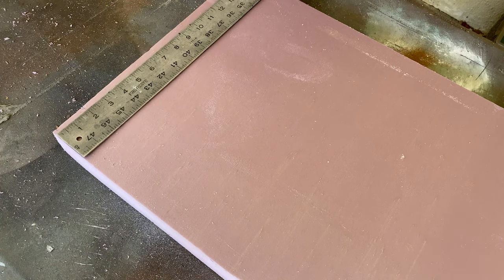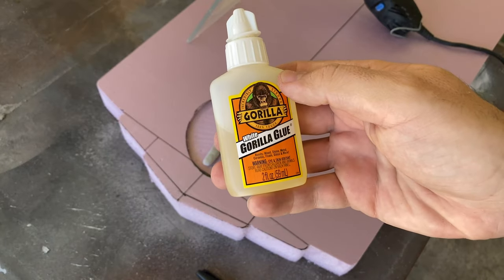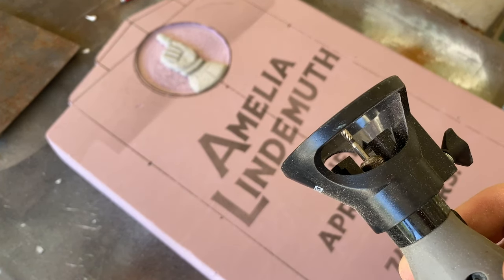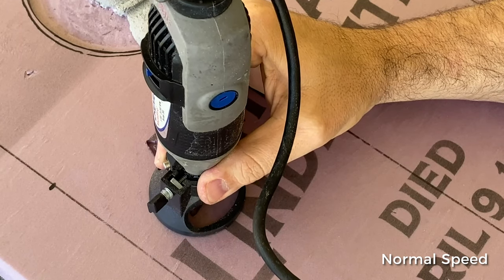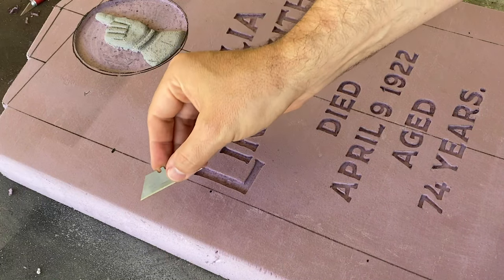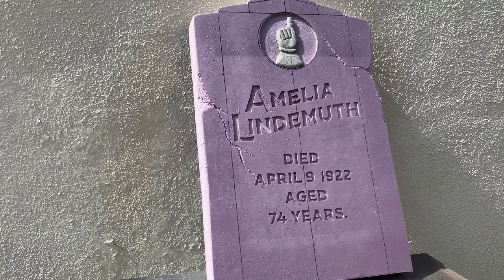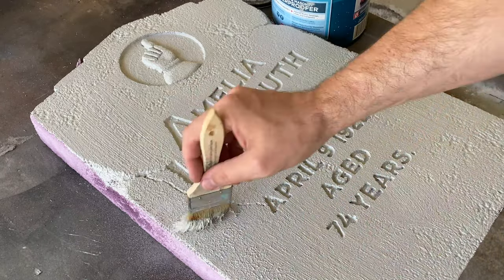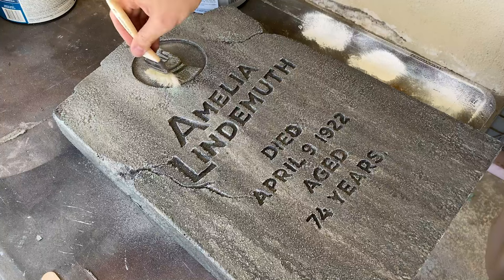Make Your Own Realistic Halloween Tombstones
Making tombstones is a must for any Halloween lover and store bought ones always seem a bit underwhelming. With this Halloween How To and some common materials from your local hardware & craft stores you can Make Your Own Realistic Halloween Tombstones From Foam that would fool the dead!

MATERIALS:
Expanded Insulation Foam
Dremel Rotary Tool
Dremel 115 High Speed Cutting Bit
Gorilla Glue
Dremel 194 Cutting Bit
Stanley Surform Shaver Rasp
Razor Blade
Spray Bottle
Blow Torch
Mesh Paint Strainer
Chip Brushes
Vinyl Cutter

PAINTS:
UGL DryLok Original Masonry Sealant
Raw Sienna
Moss Green
White Exterior Latex Paint

Myuu - Play with Me:    • |Musique libre de droits| Myuu - Play...
Myuu:   / myuu